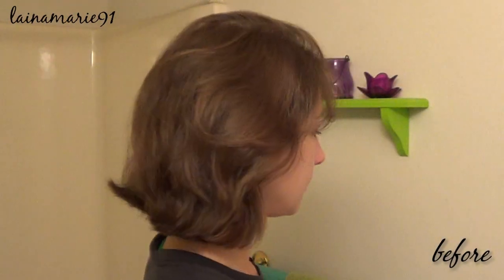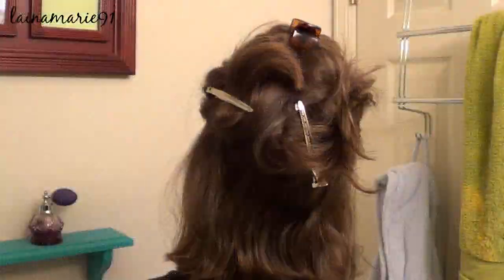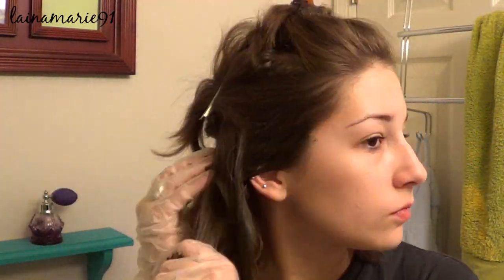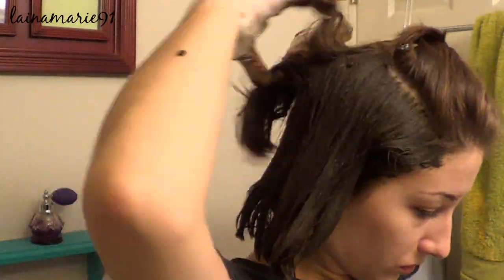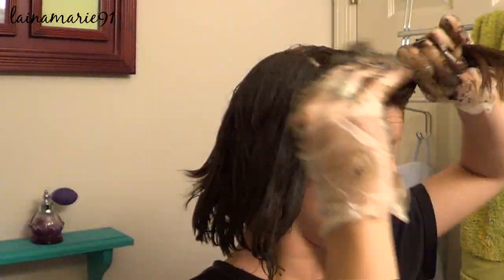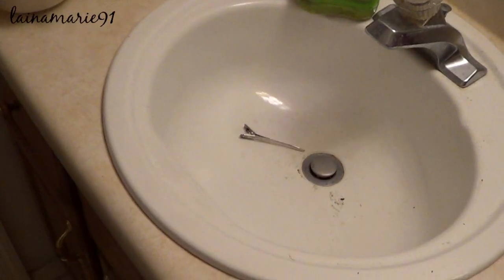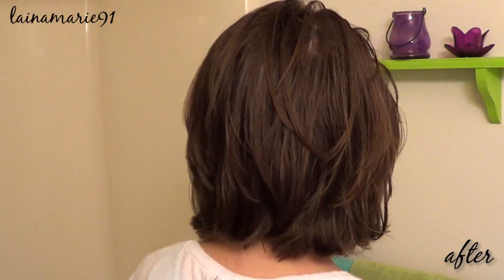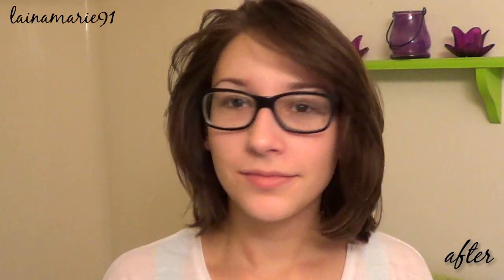Lush Caca Noir Henna Hair Results + New Haircut!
Here is my second experience dying my hair with Lush Henna Hair Dye in Caca Noir.  These are my results, let me know what you think and what has been your experience with this henna if you've ever used it.

Here is a blog post with better pictures and more details...